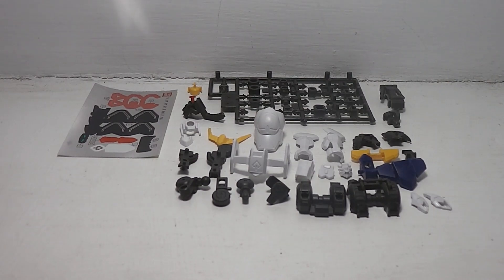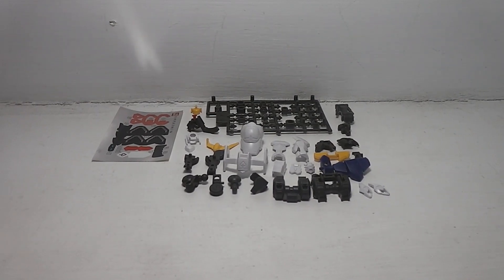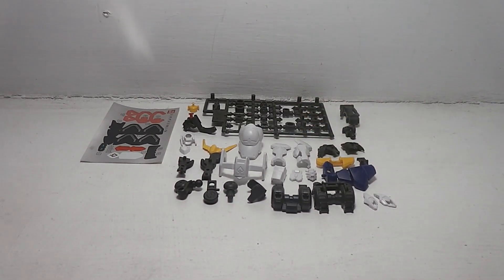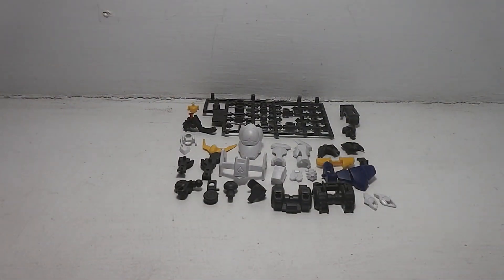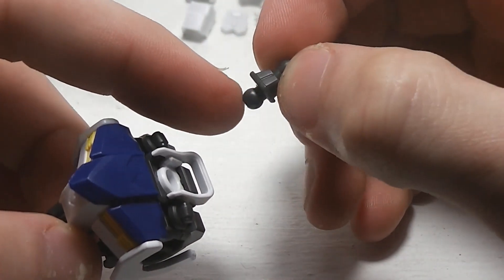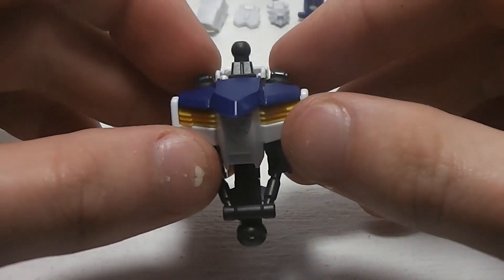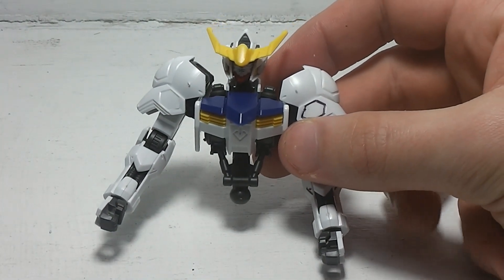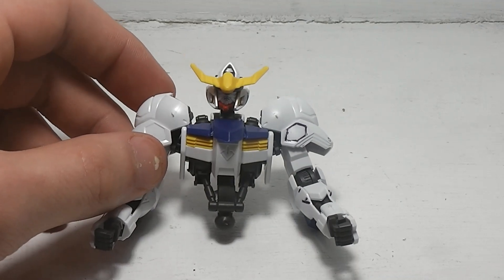Mobile Suit Gundam Iron Blooded Orphans High Grade Barbatos Gundam Build Part 1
This is me and my Dad doing yet another build review of the High Grade Gundam Barbatos From the anime show Mobile Suit Gundam Iron Blooded Orphans this will be split into 4 parts the first part will be building the upper body the second part will be building the lower body the third part will be building the weapons and accessories and the fourth part will be the finished product of him all painted up